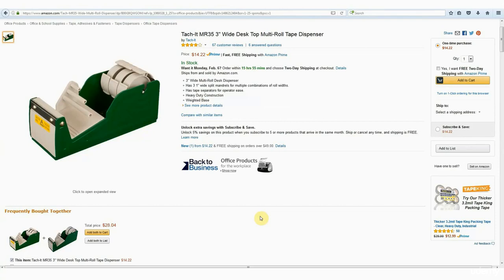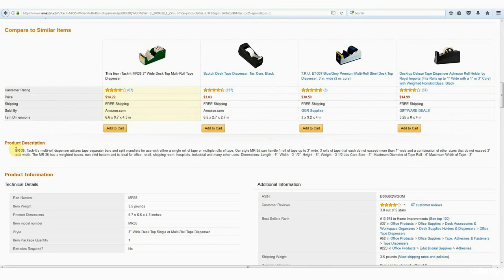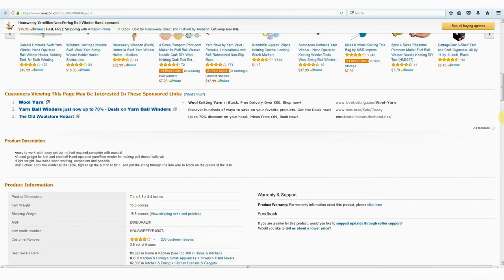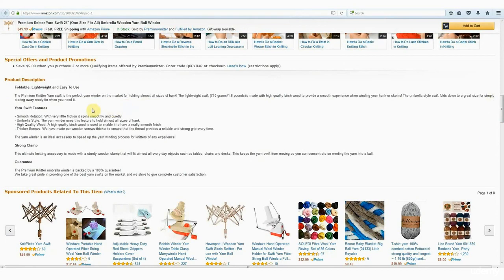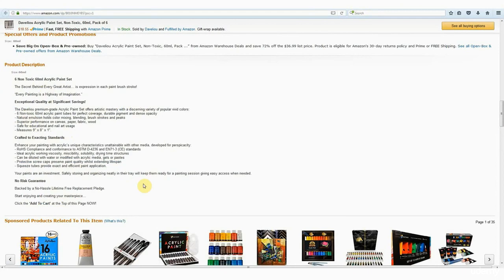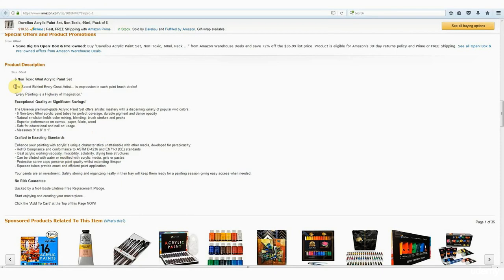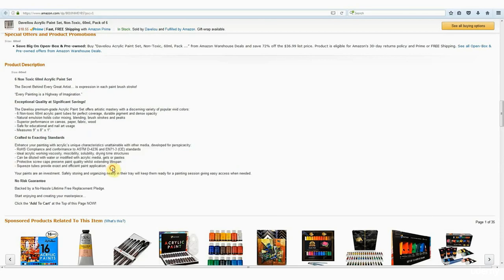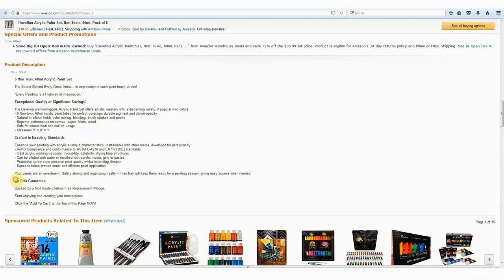5 Dissecting Amazon Product Listings Part 4 Descriptions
Dissecting Amazon Product Listings Part 4 Descriptions